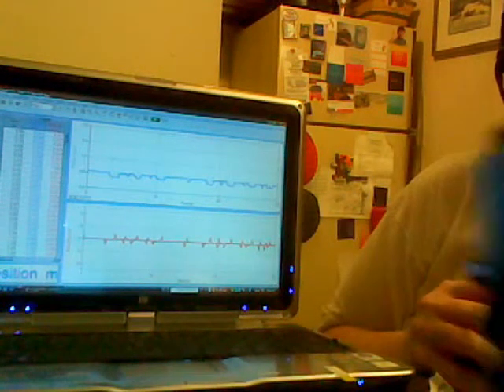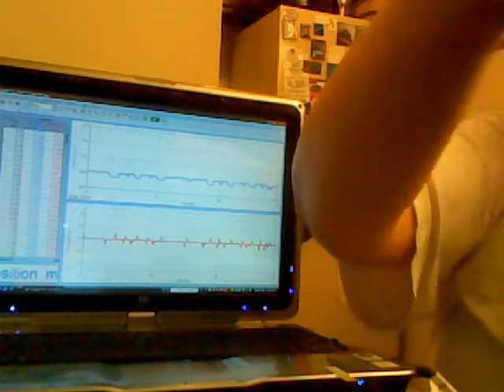Tribble's Egg Crash